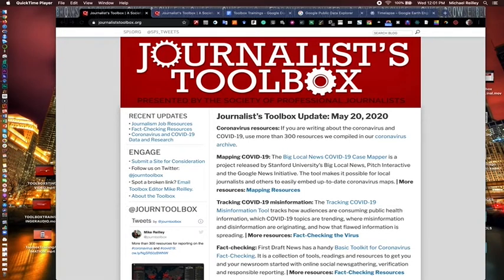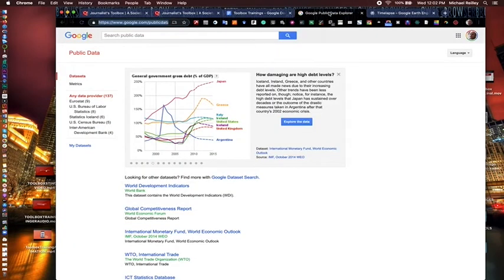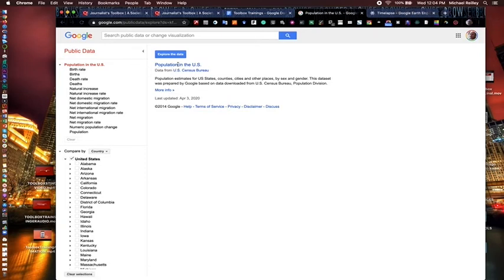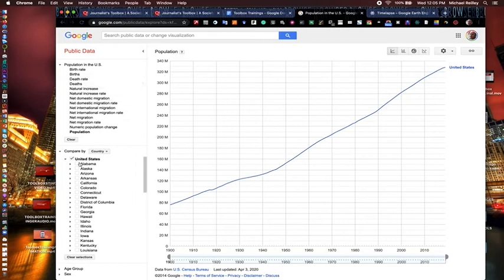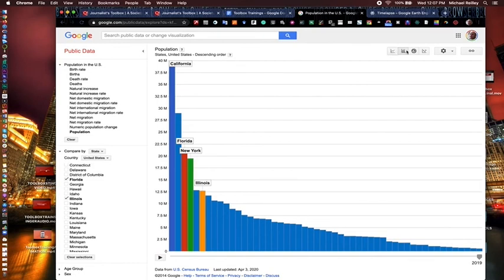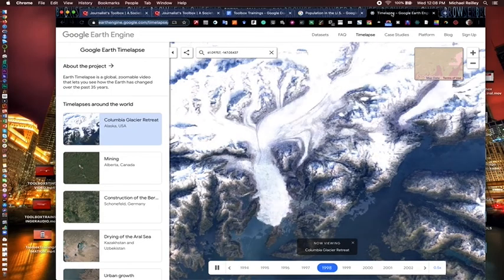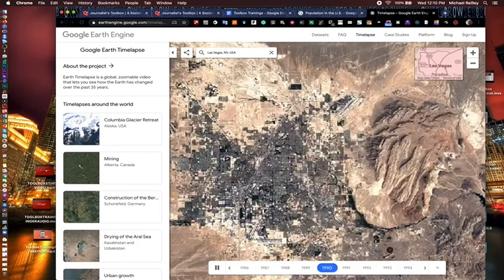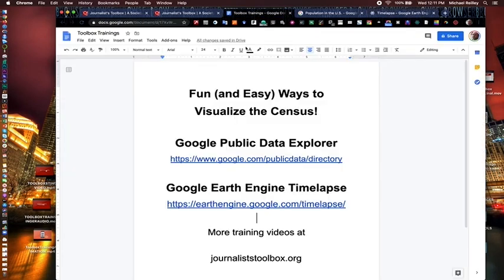Journalist's Toolbox: Visualize Census 2020 Data Without Coding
In this episode, Mike Reilley shows you two Google Tools that help you visualize 2020 U.S. Census data without coding:

* Music "Acid Trumpet" available rights-free via IcompeTech.com